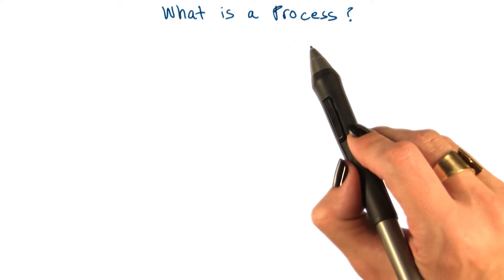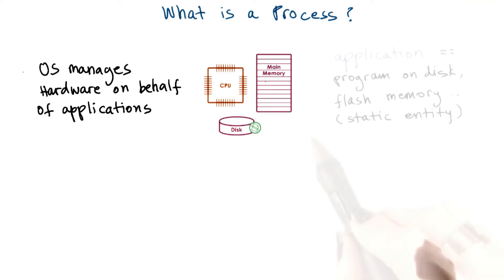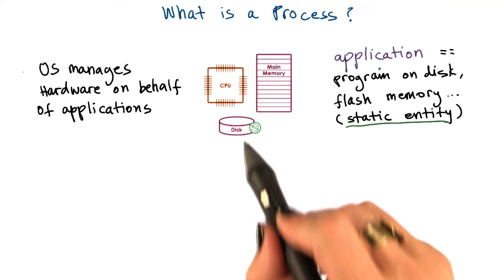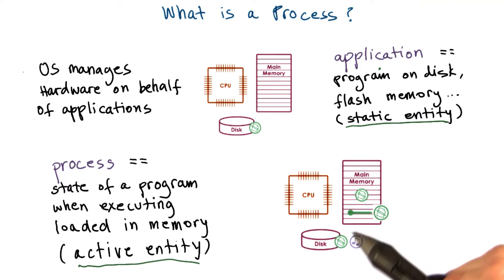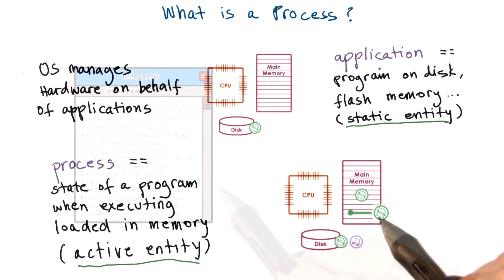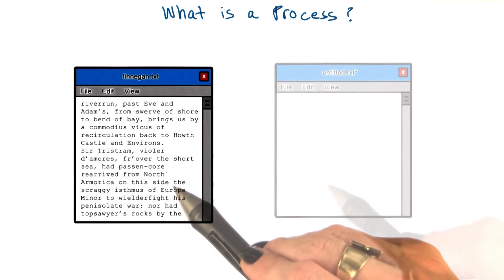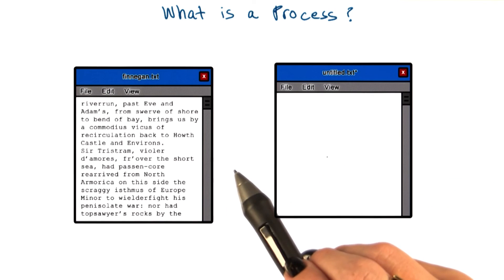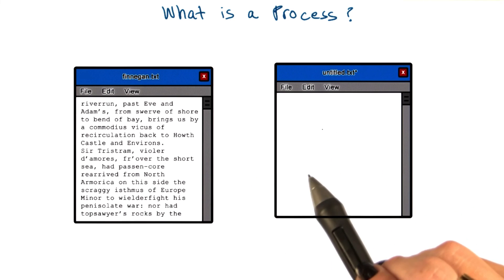What is a Process?